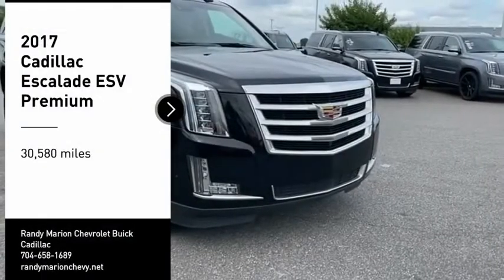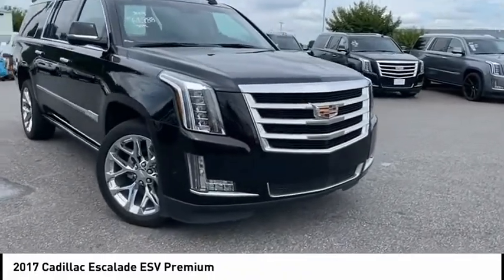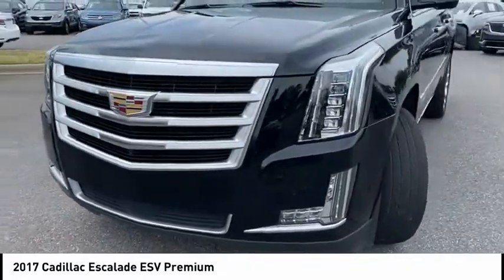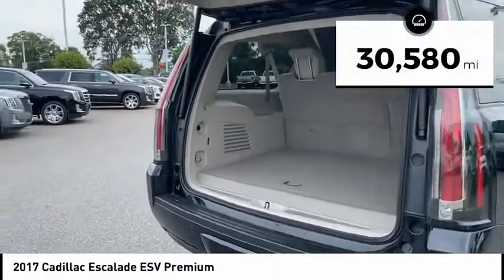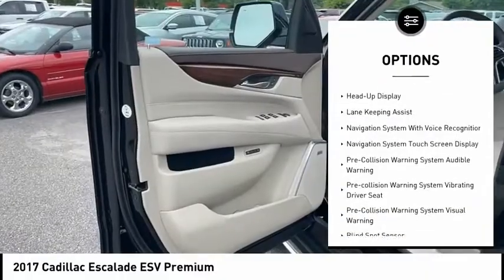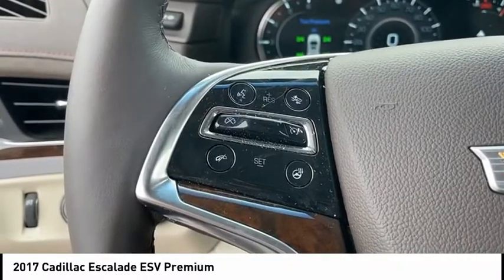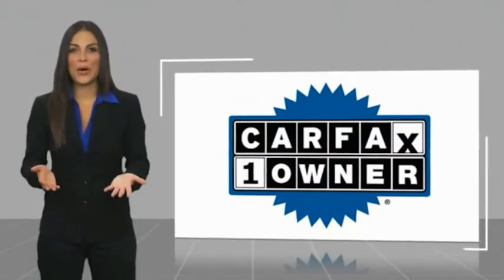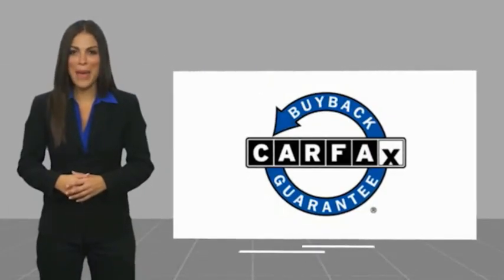2017 Cadillac Escalade ESV Mooresville NC 46739XA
2017 Cadillac Escalade ESV Premium